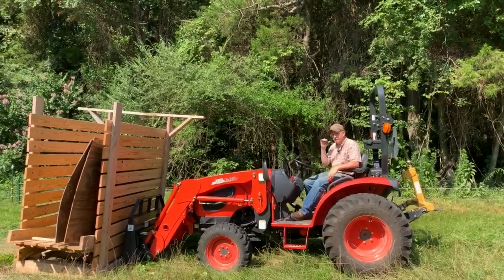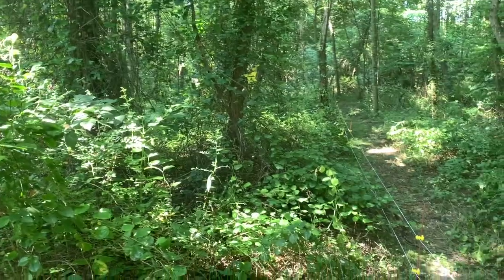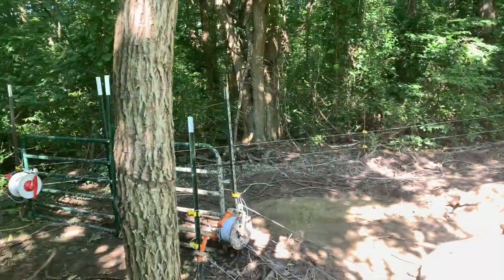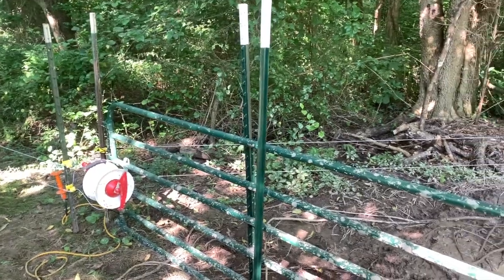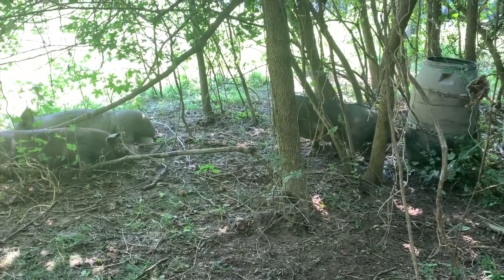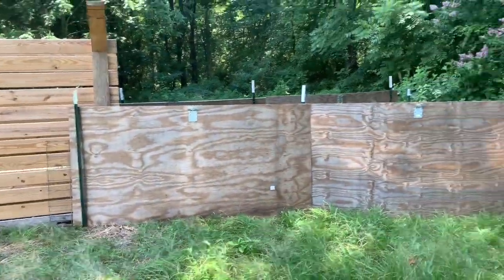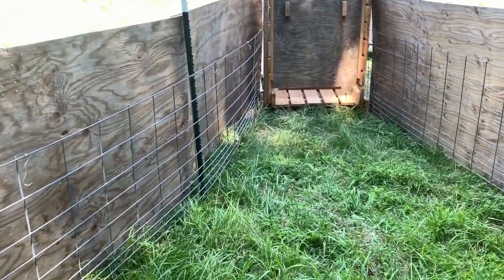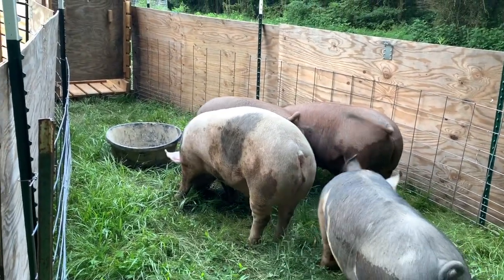Pastured Pigs - Separating and Preparing For Loading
Pastured Pigs - Separating and Preparing For Loading.  Today we are showing how we separate our pastured pigs and get the loading setup ready for going to the processor.

We have recently set up a new woodlot pig area for our forest raised pork and now we need to separate out the pigs that are going to market and the ones we are keeping.  We have 3 bred females that will be giving birth in a few months along with some smaller pigs that need to be left in the old paddock so we can load the market ready pigs into the trailer for transport.

This video shows us separating the two groups and setting up our catch pen, loading chute and livestock trailer for transport in a few days.  Our pigs are raised in the woods where they eat a natural diet of bugs, worms, nuts, grasses and other forage.  It makes for a premium pastured pork product that our customers love.

We practice sustainable agriculture on our farm by using multi-species to build soil and fertilize the ground.  We have pastured chickens, grass fed lamb, pastured turkey, farm fresh duck eggs and chicken eggs.

Some links may pay a commission, at no additional cost to you, such as the Amazon Services LLC Associates Program, an affiliate advertising program designed to provide a means for us to earn fees by linking to Amazon.com and affiliated sites. We only post links to products/services that we use and have found value in. Sheraton Park Farms is a wholistic, regenerative farm that practices rotational grazing, soil building and responsible agriculture in central North Carolina.  Follow us for methods and ideas to make your farming journey more pleasurable and profitable.